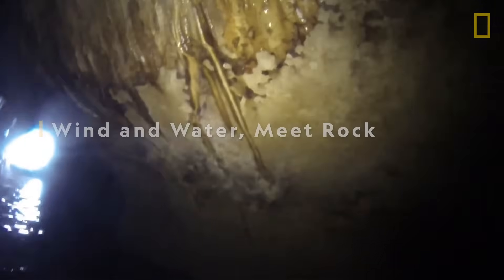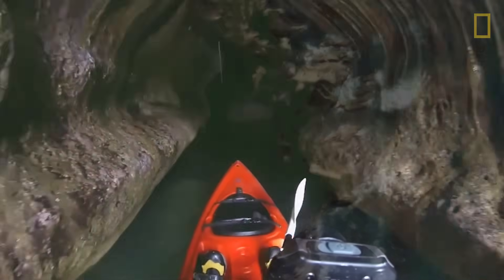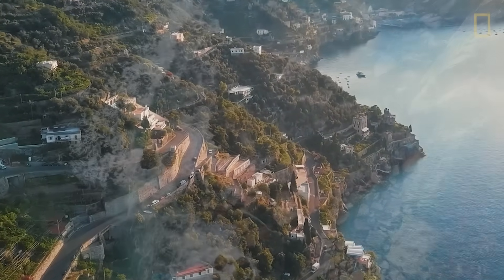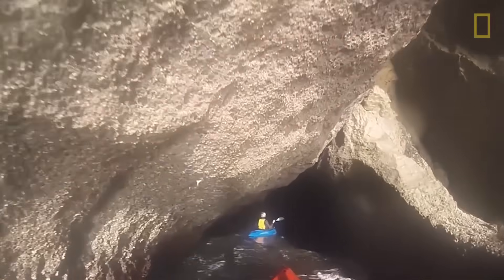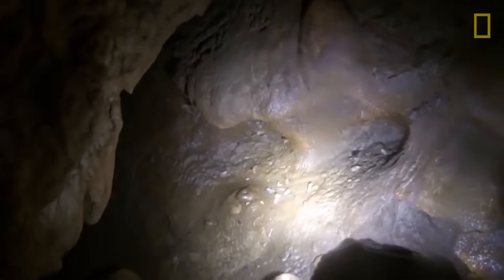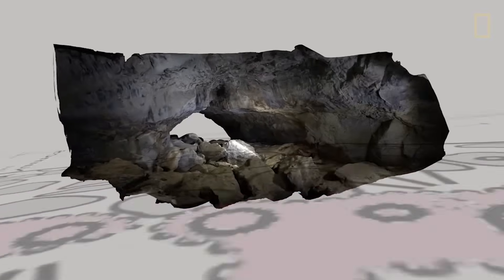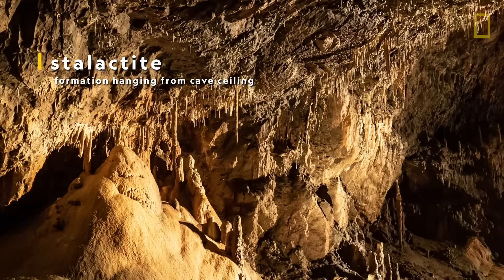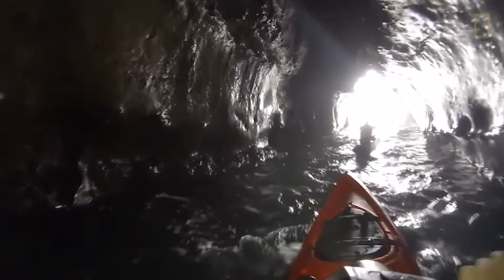Wind and Water, Meet Rock | Explorers in the Field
From the Education Resource Library! In a battle of water vs. rock it seems like there would be an easy winner, however the movement of water is responsible for shaping much of our planet’s surface. Over the years, water steadily wears down rocks to create incredible formations through the process of erosion. Join Geologist Nicolas Barth for a “tour" of the longest sea cave in the world, carved out by the power of water.